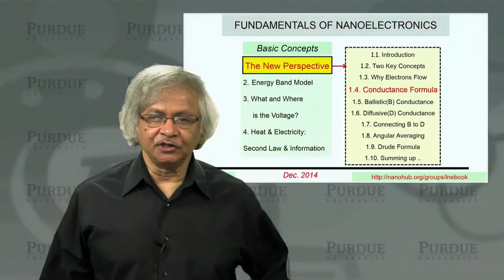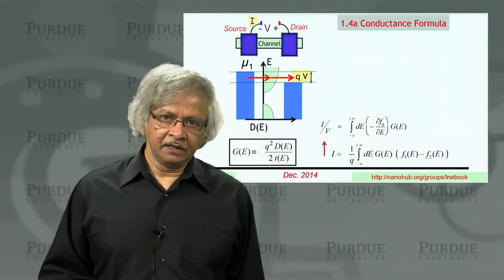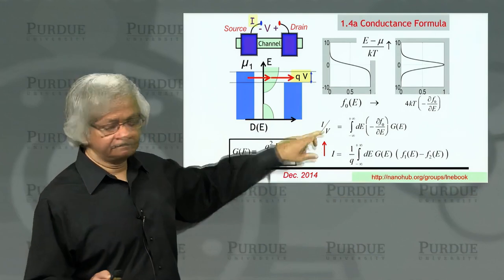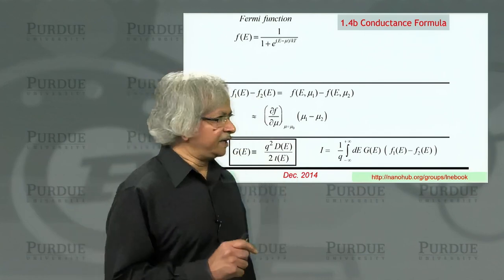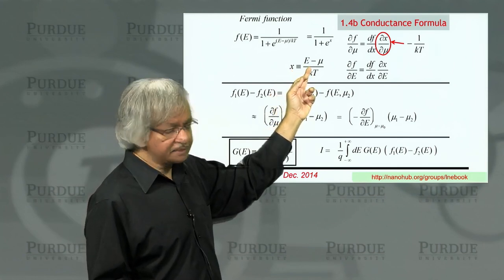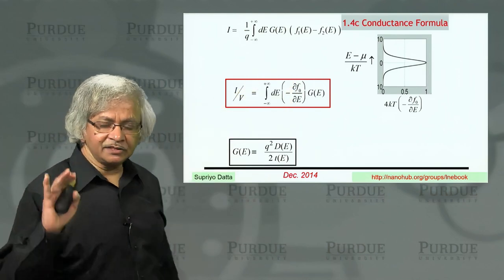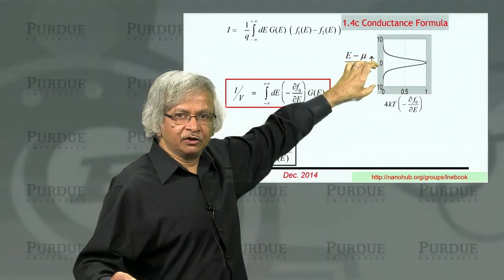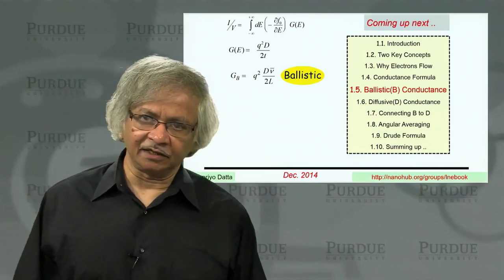Fundamentals of Current Flow | Lecture 1.04 - Conductance Formula | Purdue University